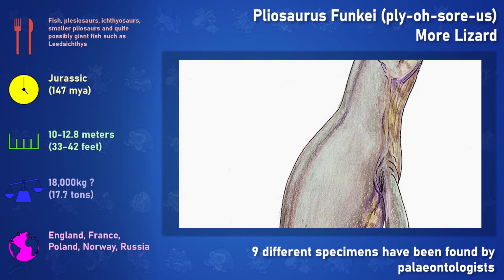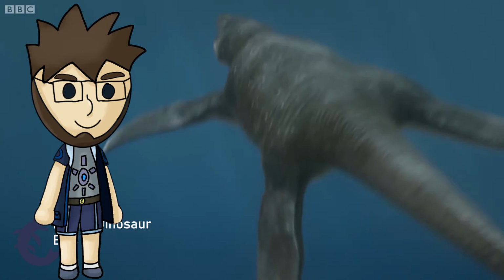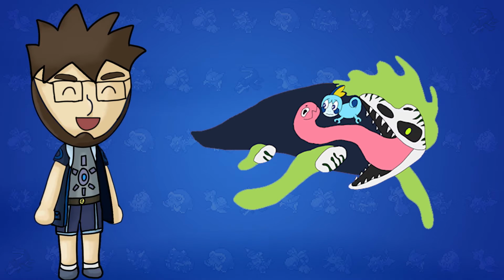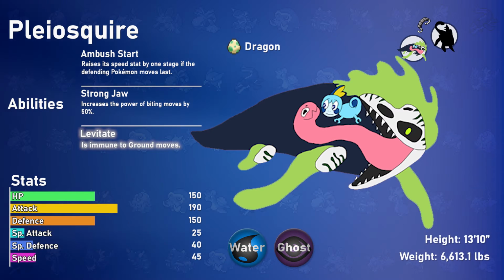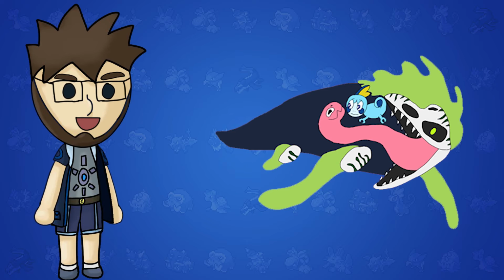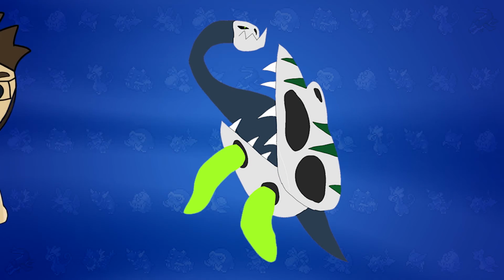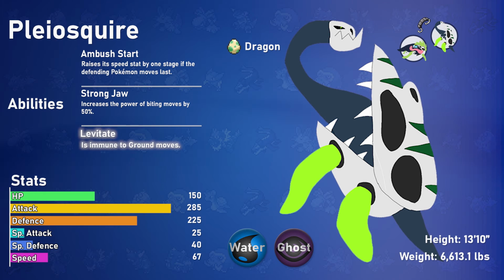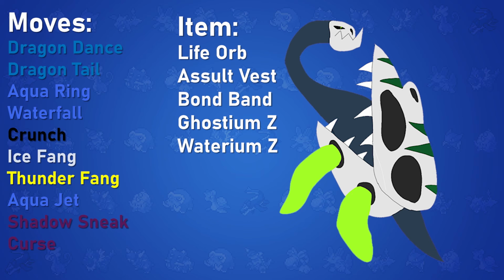Pokémonsters Mini: Pliosaurus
The second episode of Pokémonsters Mini. And I am happy that it is a marine reptile.
As I have said in the video, I had some personal issues preventing me from making these videos. But now, I am happy to start this again. I know I said I am taking a break from uni, but being honest, I'm not sure whether or not I am going back. Nevertheless, I am happy to be productive with these videos.
I would like to thank everyone for their support in this video. Thank you to my family and friends for their support.

And thank you to those who looked at the draft version of this video as well.

Plesiosquire and its bond form are made by Mystic Velectric. Please check out his Amino site!

I don’t mind if you have any questions to ask as well.

References to the videos, research, and images will be all in the

If I have missed anything, please let me know. I don’t want to leave anyone uncredited. But the evidence must be provided.

ALL THE VIDEOS USED FOR CUTAWAYS BELONG TO THEIR RESPECTFUL OWNERS,

THIS ALSO APPLIES TO THE ARTWORK USED AS WELL, WHICH WAS GIVEN PERMISSION BY THE ARTISTS